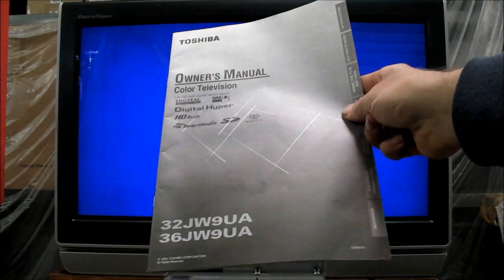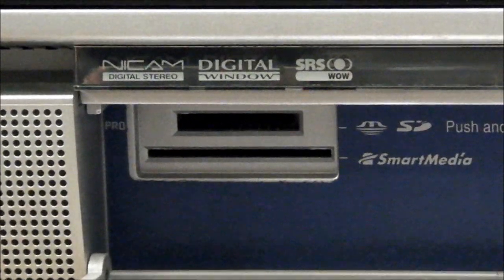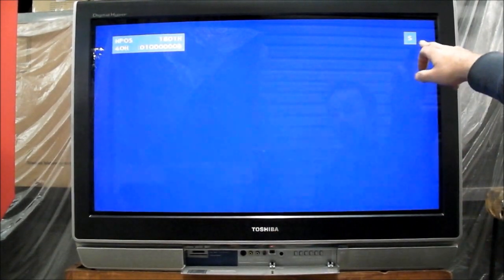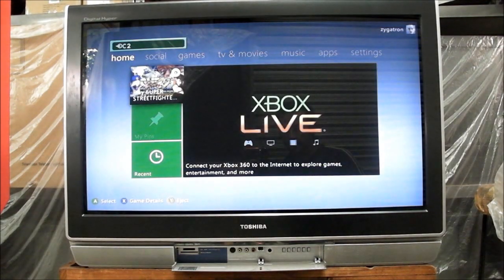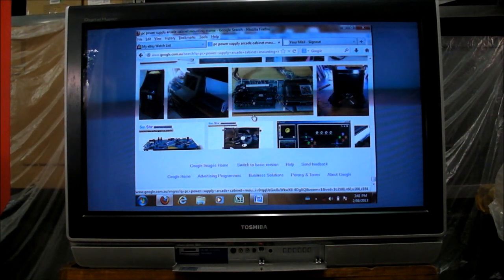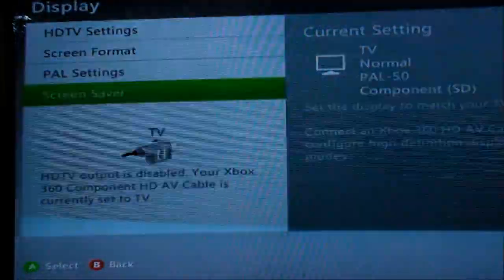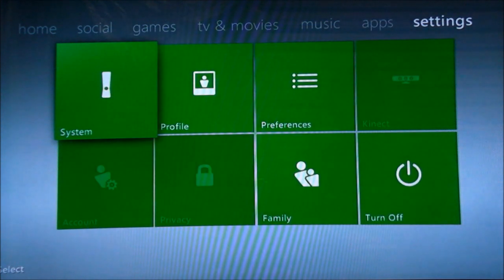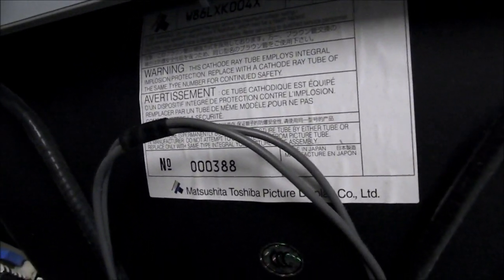Toshiba HD CRT tv 36JW9UA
Nice Hd CRT tv, works with 1080i & 720p 50/60hz, VGA input, very good quality image.